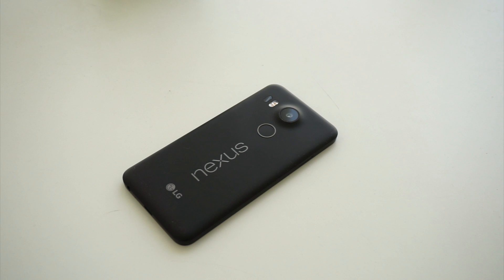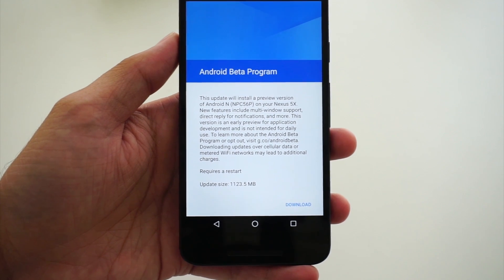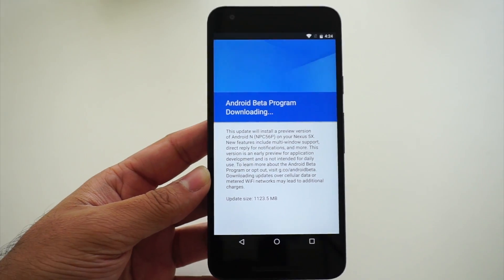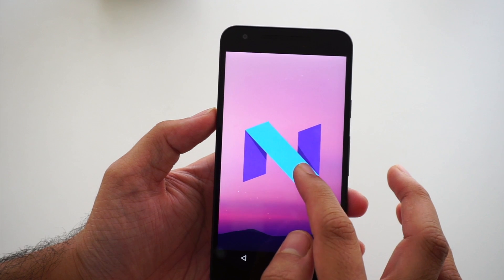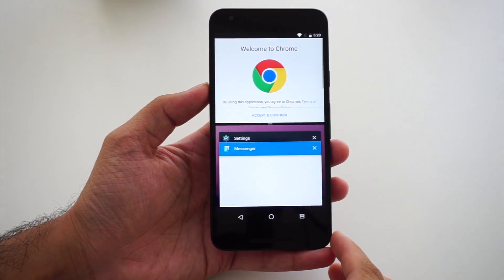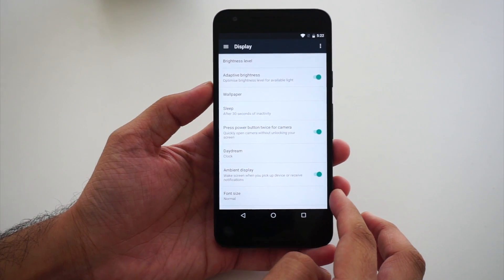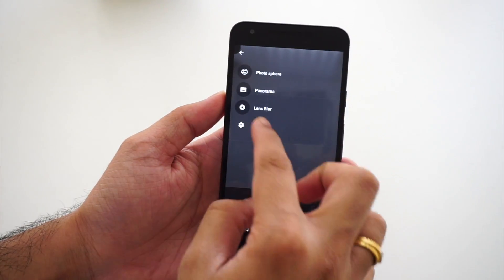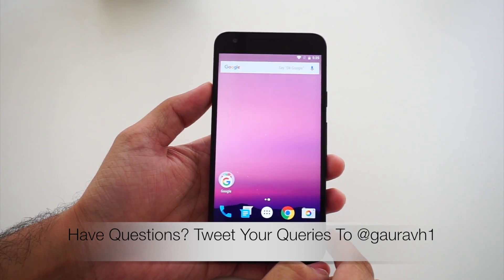How To Install Android N on Nexus 6P, 6, 5X, 9, Pixel C, Detailed Tutorial For Developer Preview OTA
Google has announced the Android N Developer preview ahead of Google I/O. If you wish to take a look at how Android N is, here is how you install it on the Nexus 5X. The procedure to install the same has been simplified by Google this time around.

Note that the procedure is the same for all supported devices - including the Nexus 6, Nexus 9, Nexus 5X, Nexus 6P, Nexus Player and the Google Pixel C.

As the name suggests, this version of Android is intended for developers and has its share of bugs. It is therefore not recommended that you install it on your primary device.